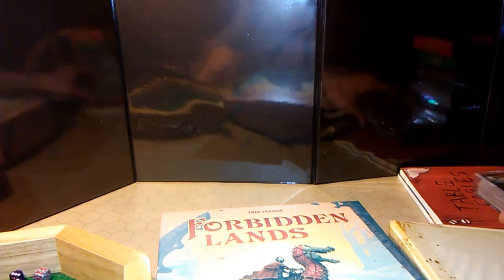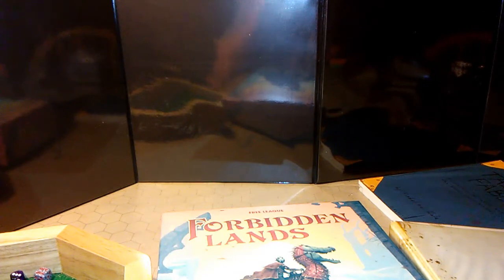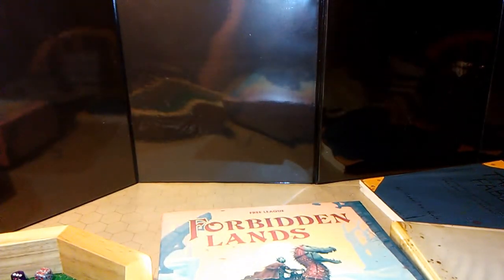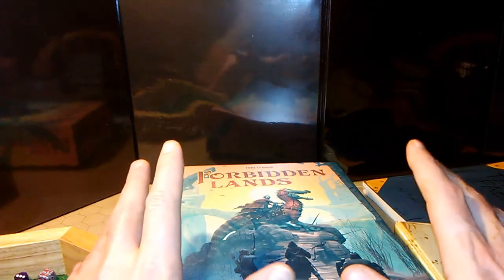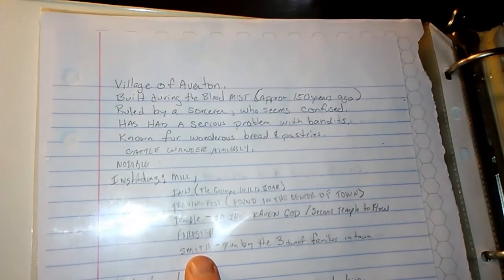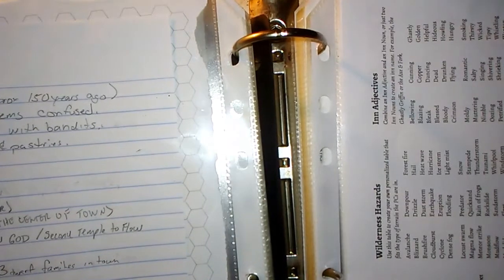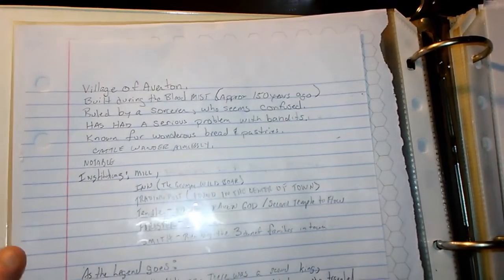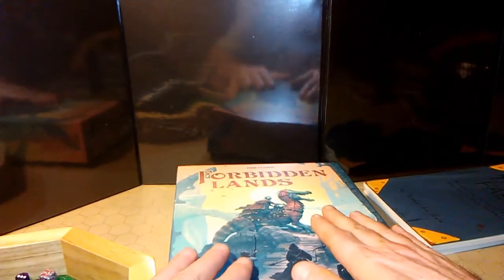Getting Started with Solo Roleplaying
Just some thoughts on getting started with your solo rpg gaming

Forbidden Lands

s to help you get started with your solo roleplaying.